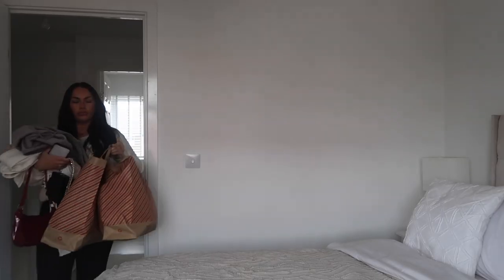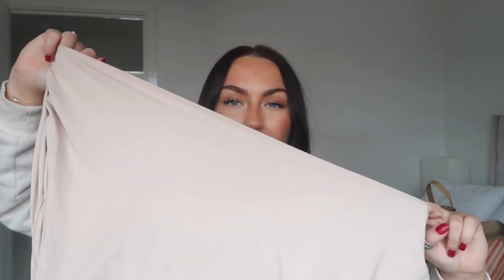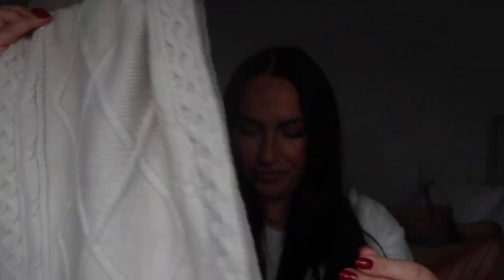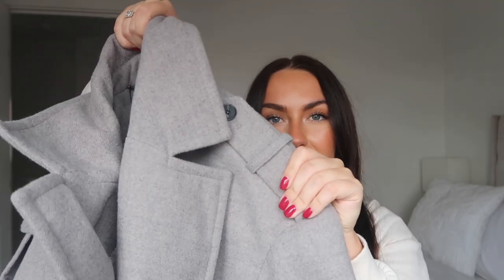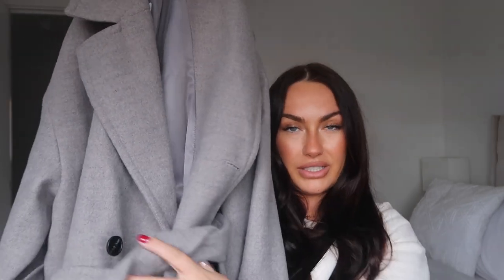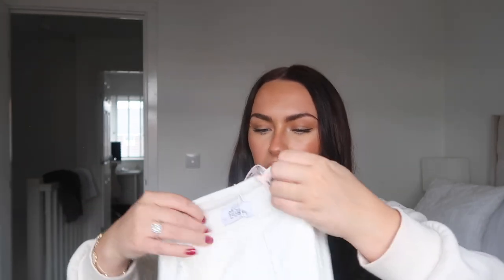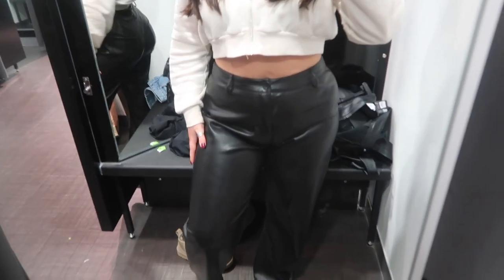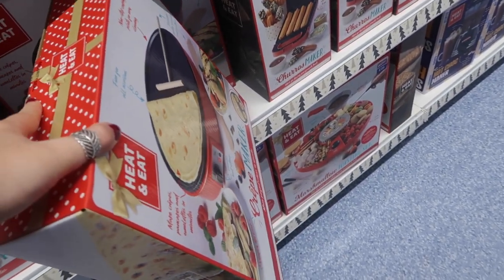ZARA, PRIMARK, OH POLLY + SHEIN HAUL! attempting to get ready for a girls trip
hey! I hope you guys enjoy this video, it was meant to be a vlog but all I've done is shop this week. whoops, but hope you love!!